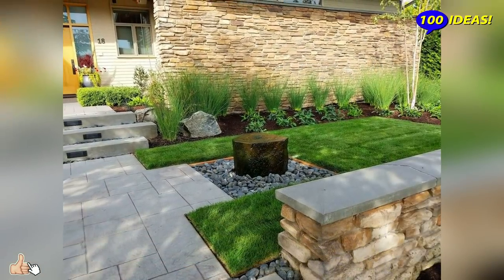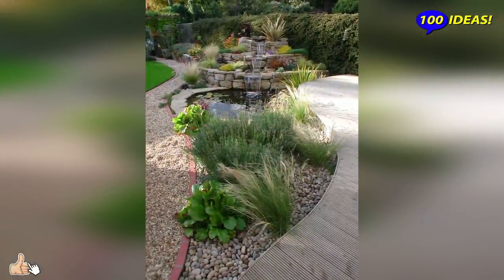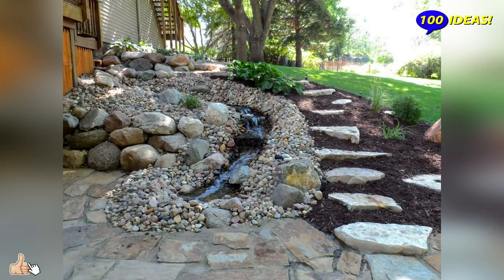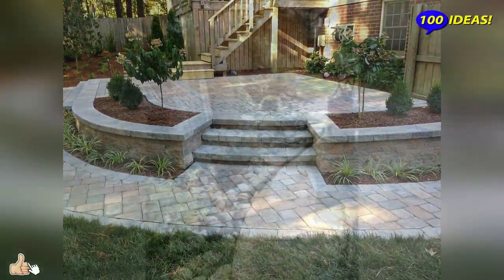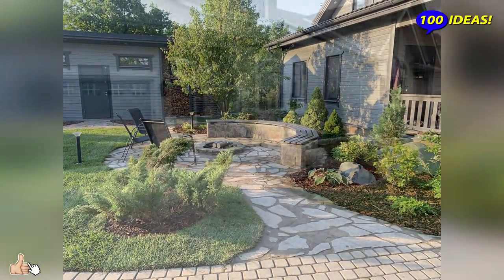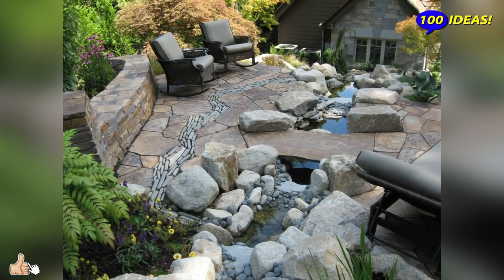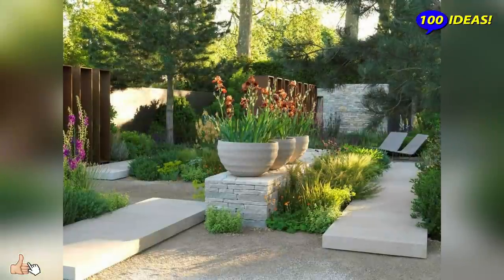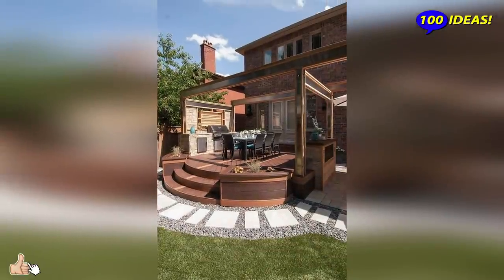Beautiful back and front yard landscaping! 50 real examples!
Homeowners often spend a lot of time and money on the arrangement and decoration of a country house. But it should be noted that the territory of the courtyard, both front and back, also needs special attention and hides scope for creative activity.

This video is educational in nature! Author of the channel "100 Ideas!" demonstrates back and front yard landscaping  and explains their merits.
We made significant changes to our content using Movavi Video Suite 18 video editor, edited several  ideas (image) in a specific order to reveal the creator's creative intent, and overlaid audio track with our instructions and free music  YouTube.